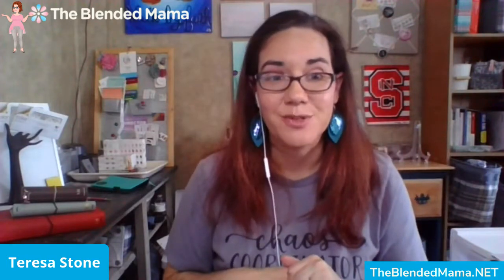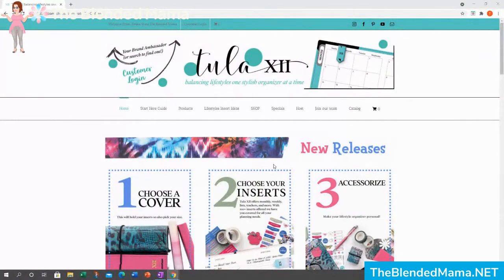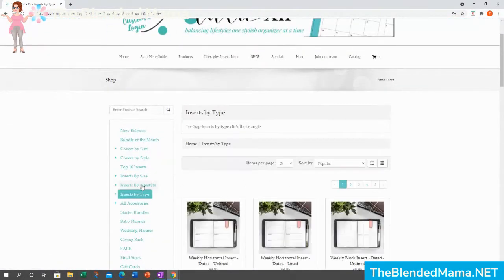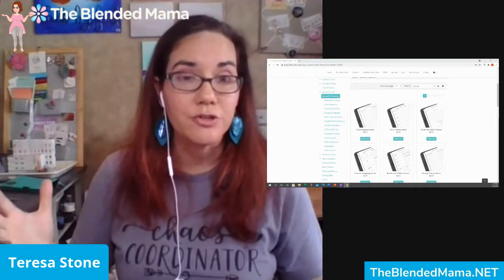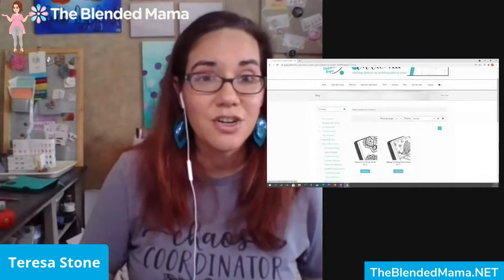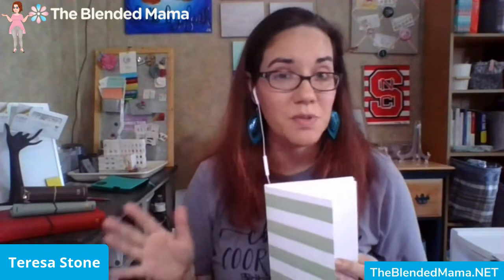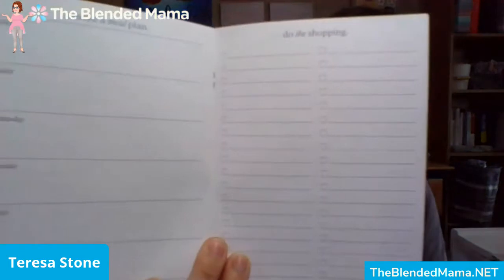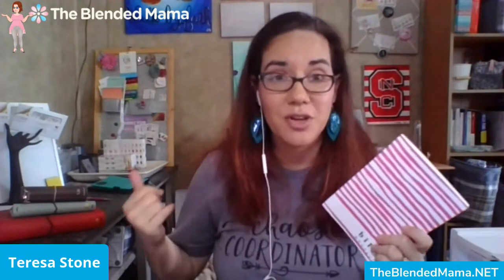Coordinate Your Chaos - Step 2 - Choose Your Inserts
Welcome back to Coordinating Your Chaos with The Blended Mama. On today's episode, I'm going to walk you through how to choose your inserts on our website, and I'll show you a few of my favorite. Need more help? No problem. I'm happy to be your personal shopper - just head on over to fill out my personal shopper form!